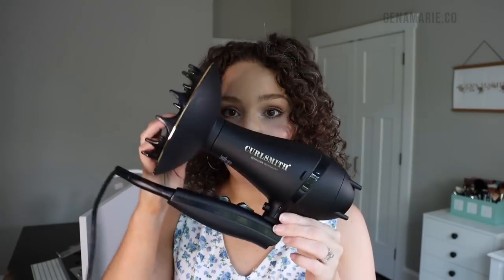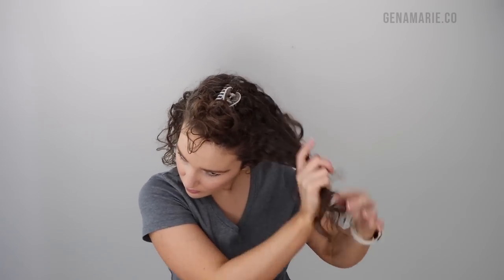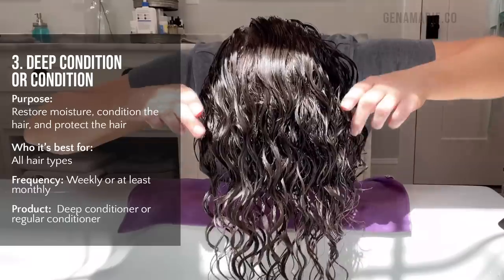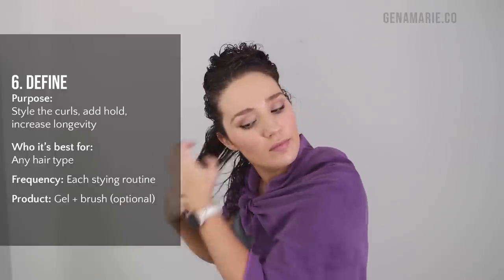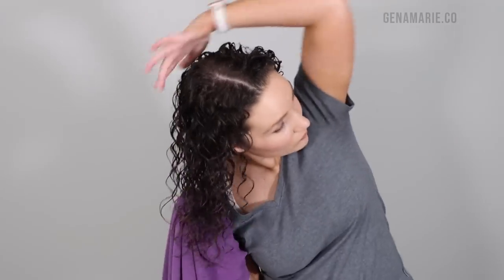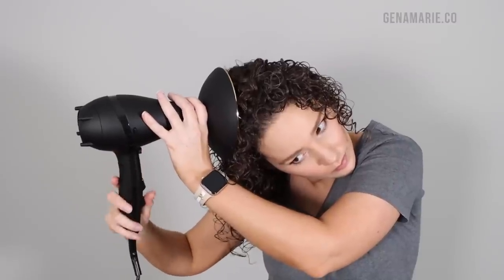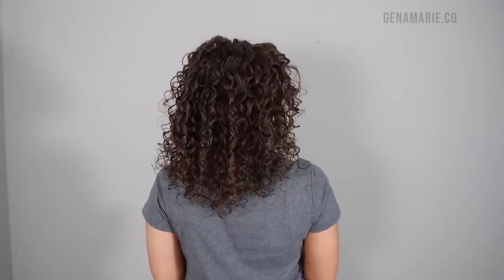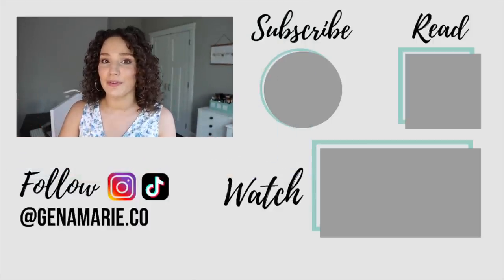7 Mistakes that Cause Frizz Hair in the Summer + How to Prevent Frizz | Curlsmith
7 mistakes that are likely causing your frizz this summer and how to prevent it, featuring the new Curlsmith Travel-Edition Defrizzion Hair Dryer & XL Diffuser

➜TIMESTAMPS
0:00 Intro
0:30 New Curlsmith travel diffuser
1:43 Water damage
2:55 Chlorine or seawater buildup
3:32 Dry hair
4:10 Sun & heat damage
4:38 Drying products
5:20 Lack of hold
7:12 Air drying in humidity
9:03 Final results
9:23 Tips for traveling with curly hair
11:31 Outro

➜HAIR TYPE
• 3A-3B curls
• High porosity
• Medium to coarse texture
• Low density